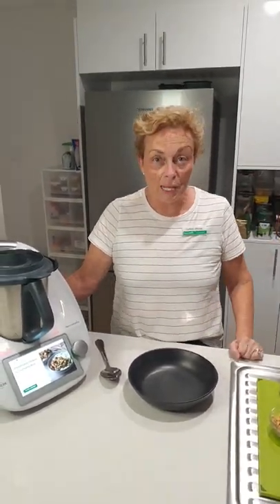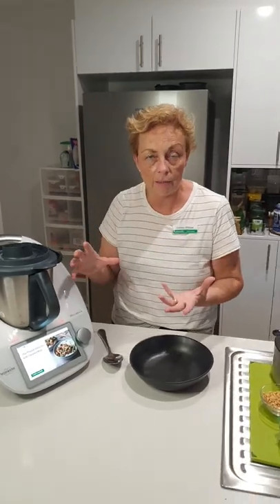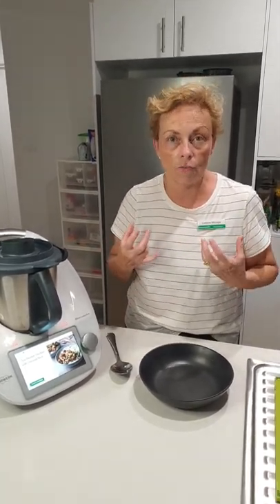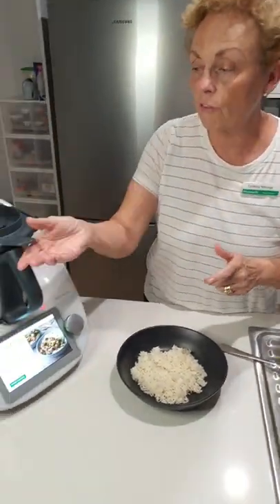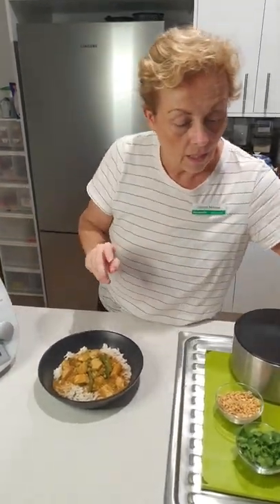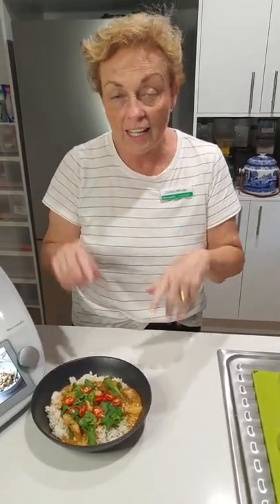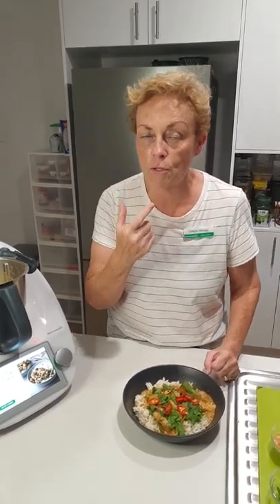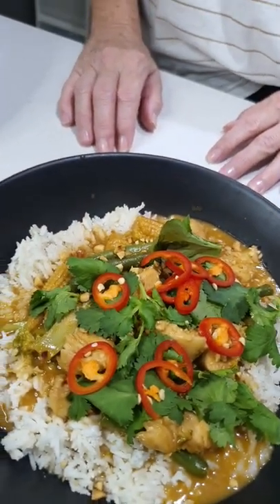Thai Peanut Chicken with Coconut Rice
A fabulous Cookidoo Recipe!